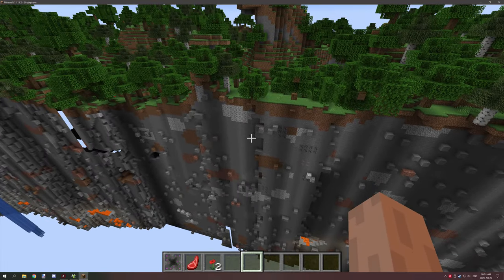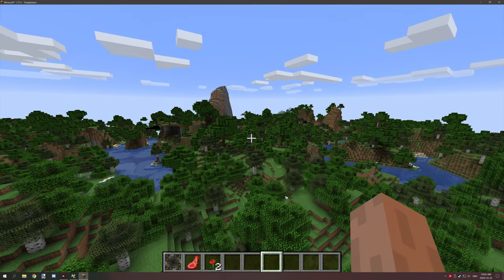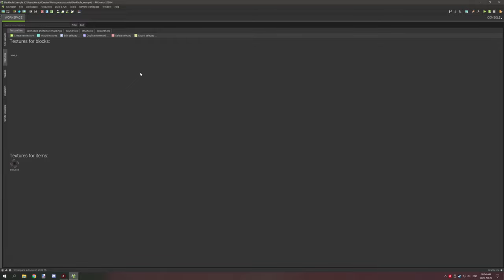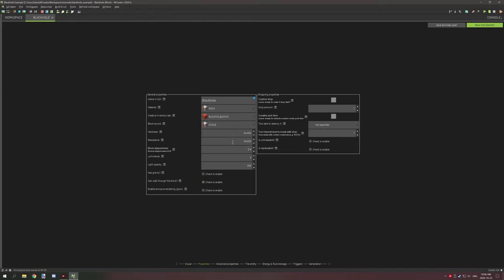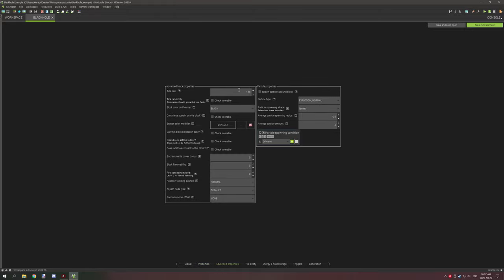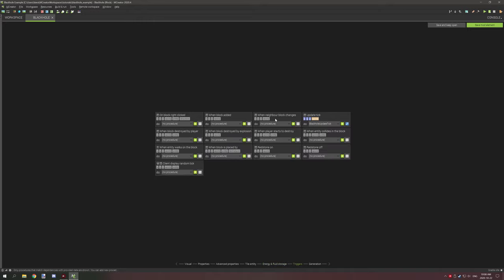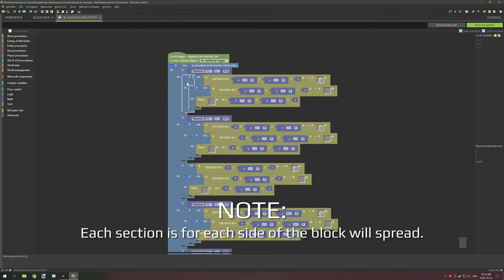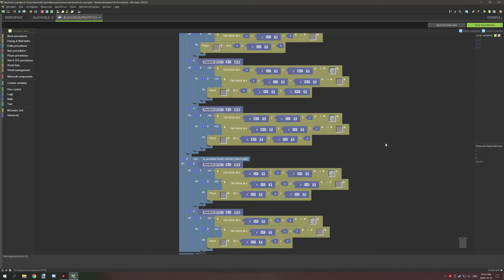MCreator: Black Hole | Tutorial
Join me today while we learn how to make another project in MCreator. Today we will be taking a look at making a block that consumes every block in Minecraft and leaves air in its path. That's right we will be making a black hole block!

You can download the trader project files for the tutorial above on our project page here:

► OFFICIAL LINKS
Official NorthWestTrees Gaming website!